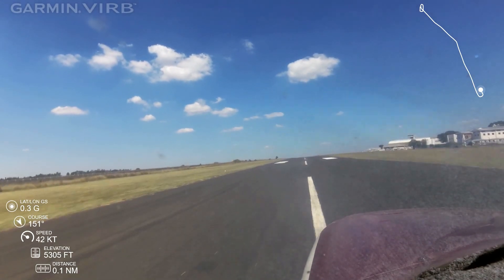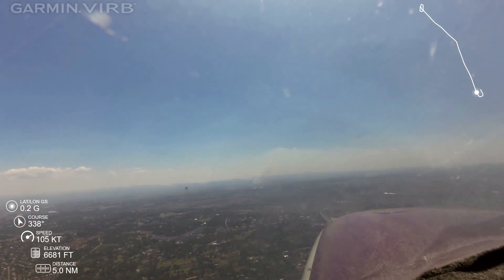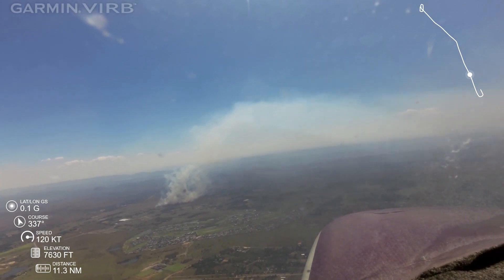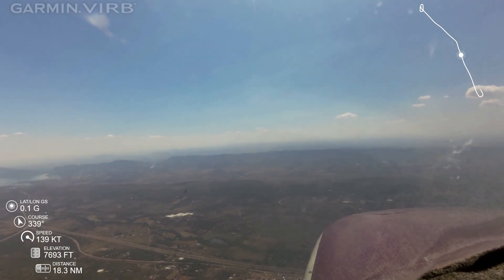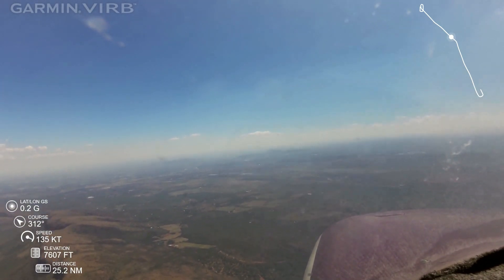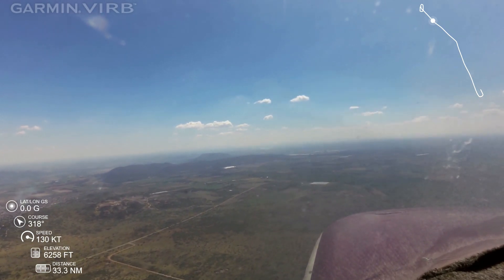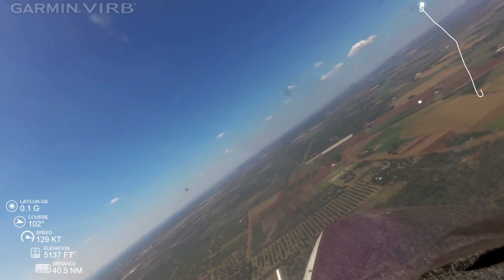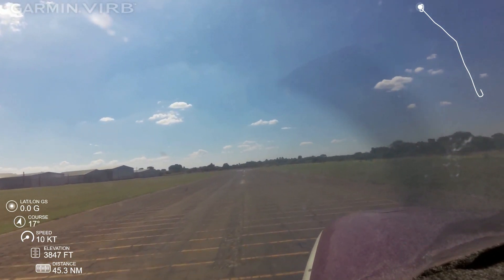When an ATC does the radio work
At the end of 2019 I did a flight to Alexander Bay. On the return flight, ATC gave updates of the England/New Zealand Rugby World Cup to the airliners.  You will find a link to that video in this one. I subsequently met the ATC, also a private pilot, who enthusiastically gave out the rugby scores inviting him to do this flight with me today and to do the radio work, which is clearly on a superior level.